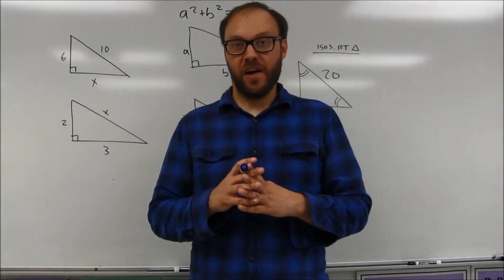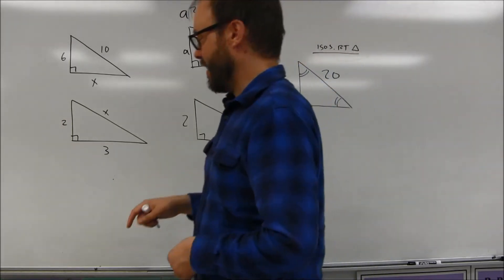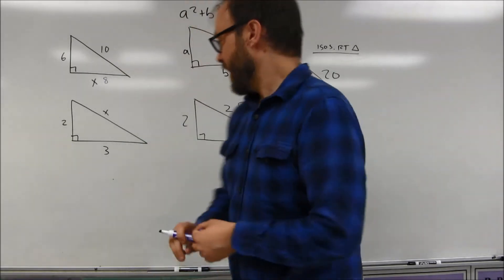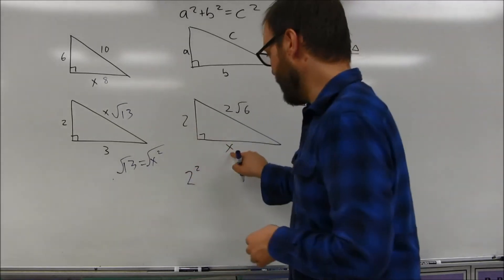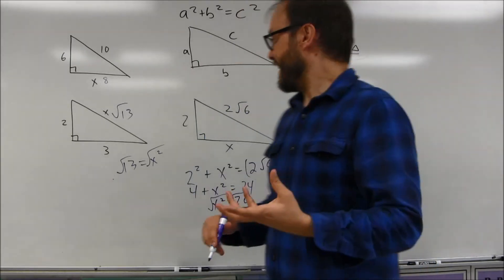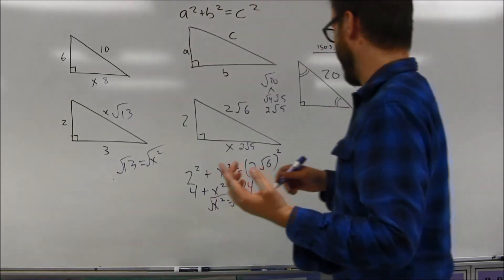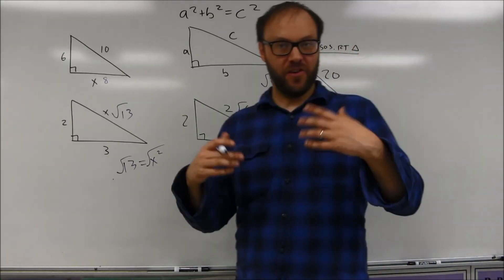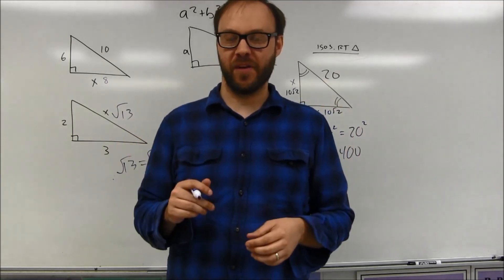The Pythagorean Theorem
Basic introduction to the Pythagorean Theorem.